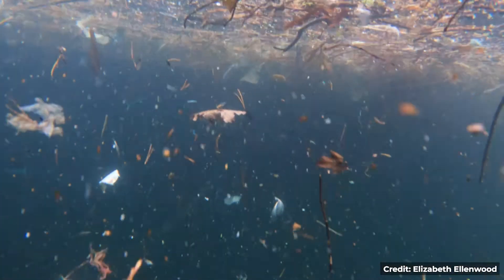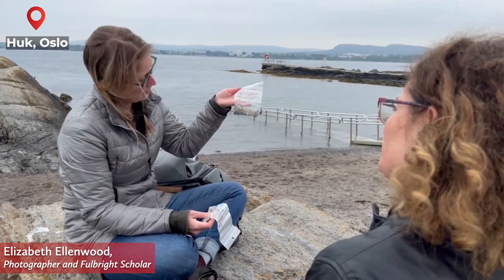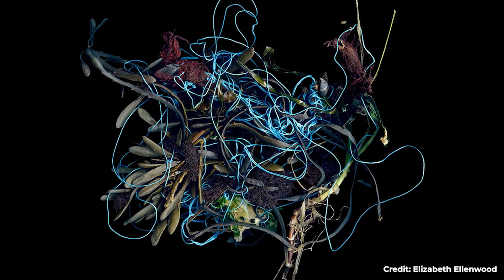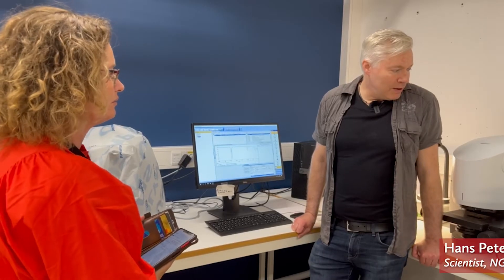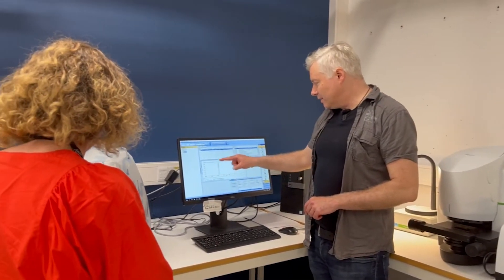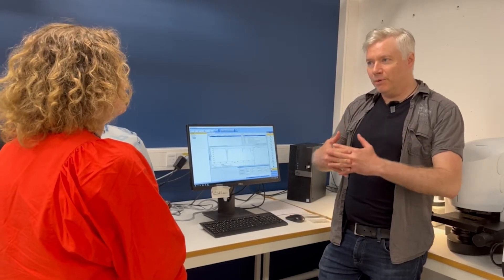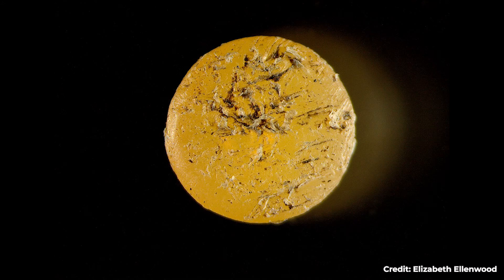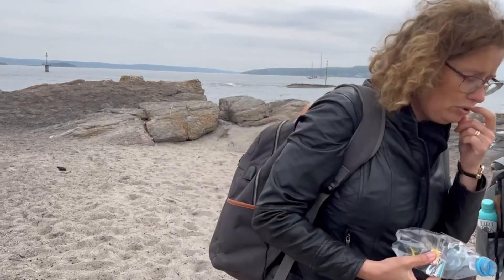Combining art and science to share knowledge about plastic pollution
Every year, an astounding 230 000 tons of plastic pellets (nurdles) end up in the ocean. Are we on a path towards transforming our nature? What can we do to create knowledge and awareness of plastic pollution? At the Norwegian Geotechnical Institute there is a unique collaboration between the American photographer Elizabeth Ellenwood and NGI-researcher Hans Peter Arp.